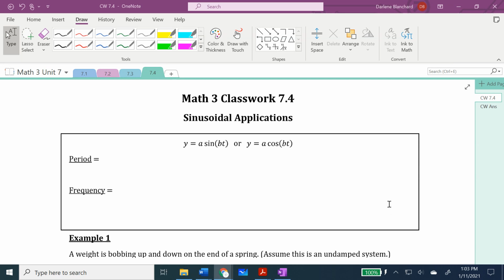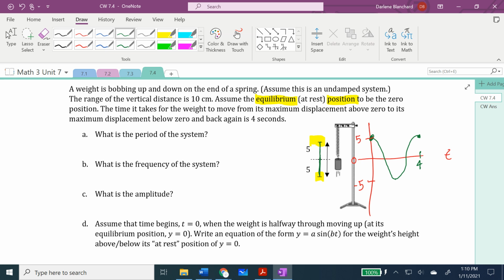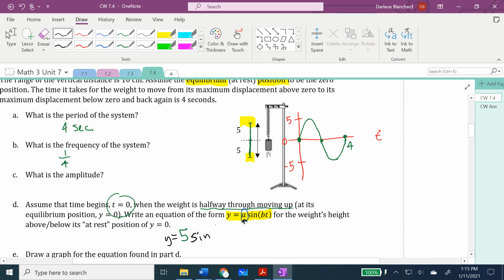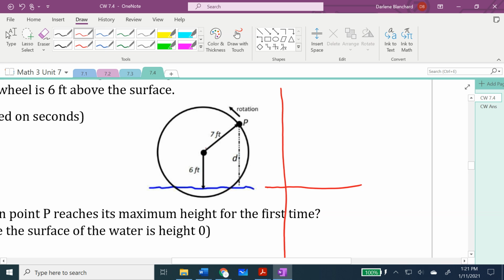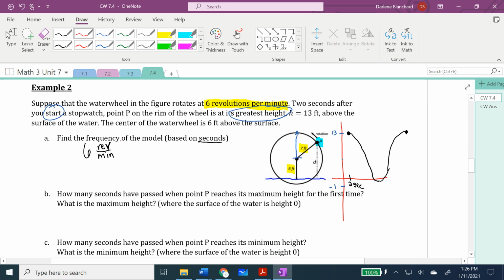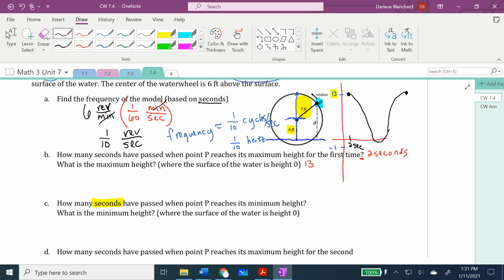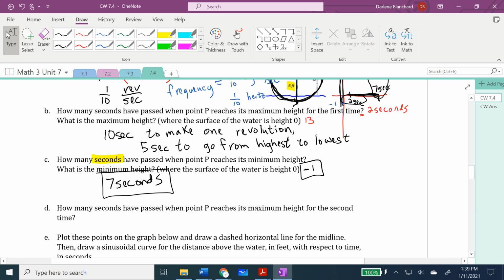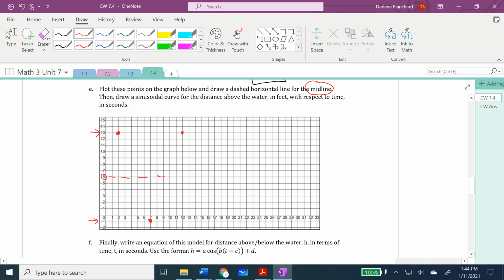Math 3 CW 7.4a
Applications of sinusoidal functions (beginning)